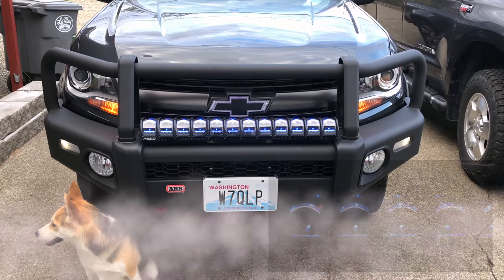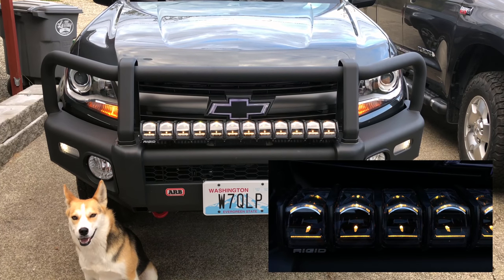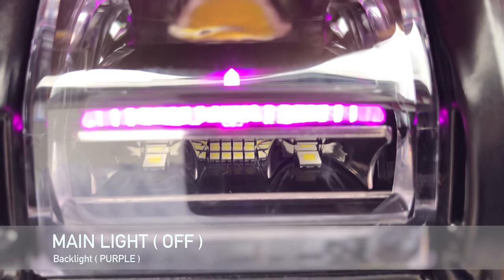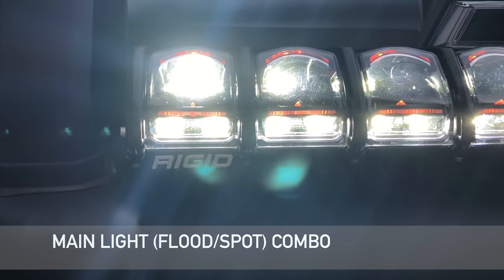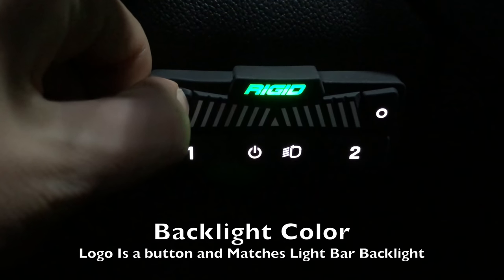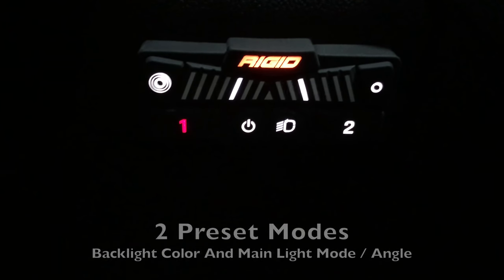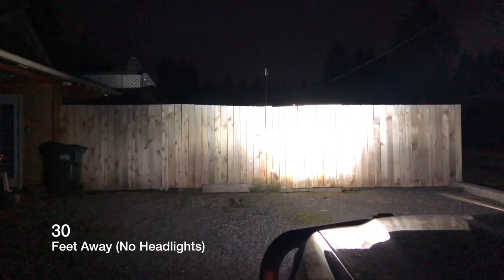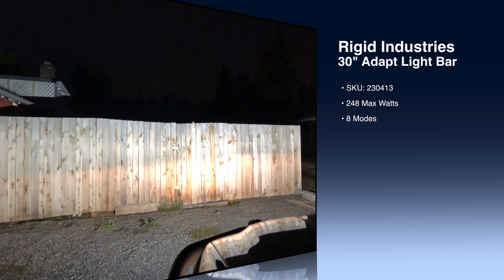Rigid Industries Adapt Light Bar Feature Review and Test at night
Rigid Industries 30 inch Adapt Light Bar features, back-lighting and Light test all 8 beam patterns. Feature review...

Adapt 30 Inch Light Bar (In Video)
Adapt 40 Inch Light Bar
Adapt 20 Inch Light Bar
Stealth Mounting Kit
GPS Module
Clear Light Covers
Black Light Covers
Yellow Light Covers

If you would like to buy me a Hot Chocolate it would be appreciated!